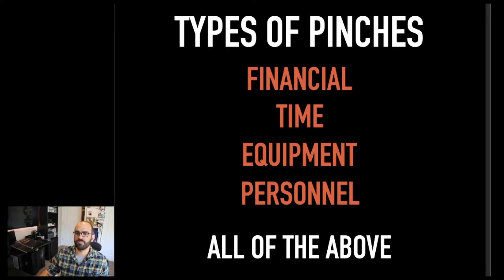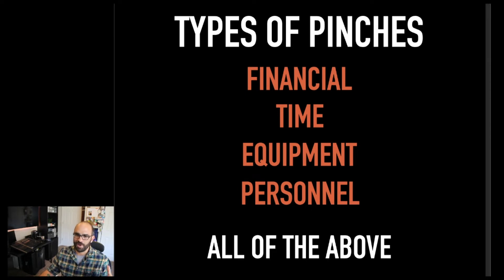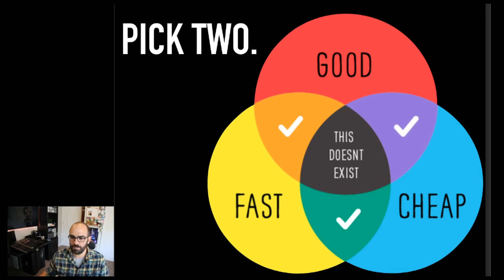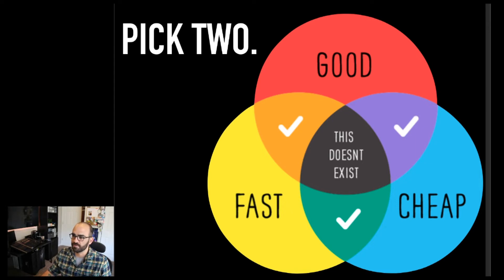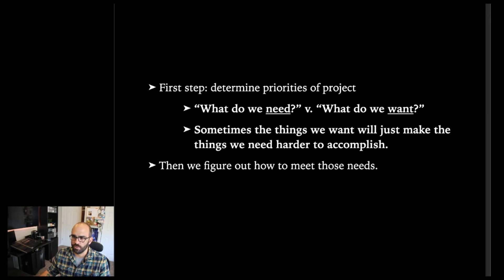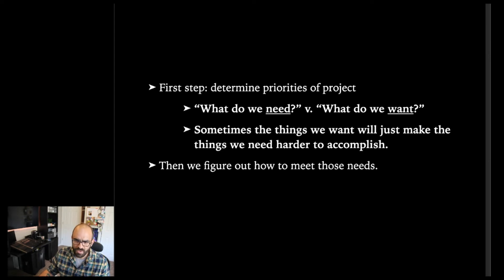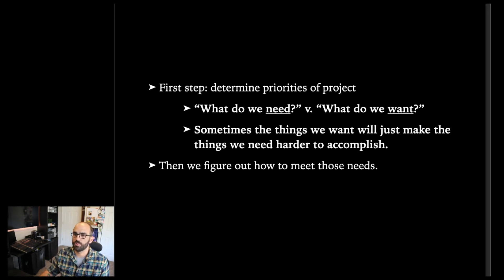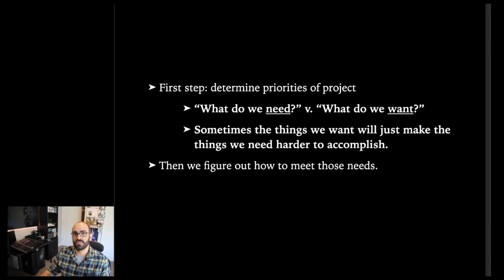01 - Intro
1 of 8 for Webinar #4 - Lighting in a Pinch
Intro

I apologize for the slightly clipping audio. I didn't realize that it was happening as we were recording the webinar and I didn't have my backup recorder running.